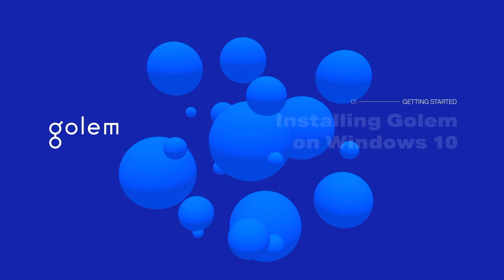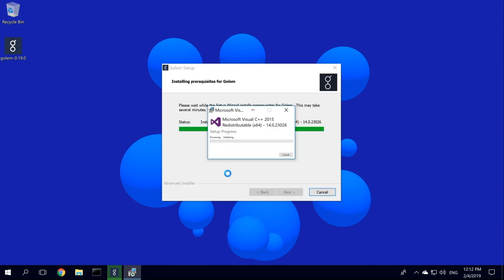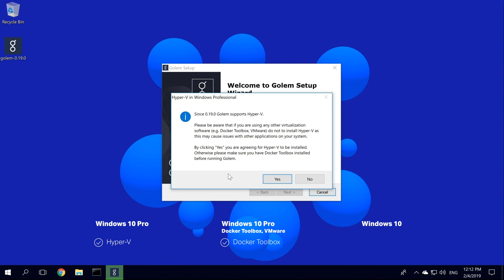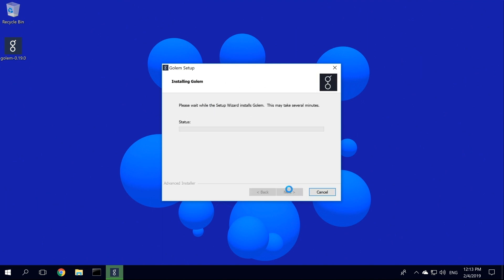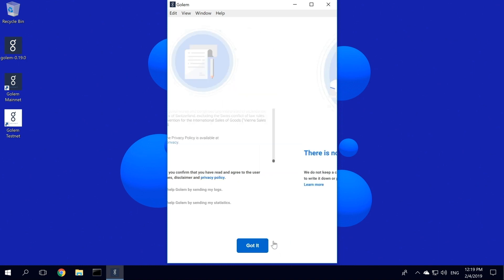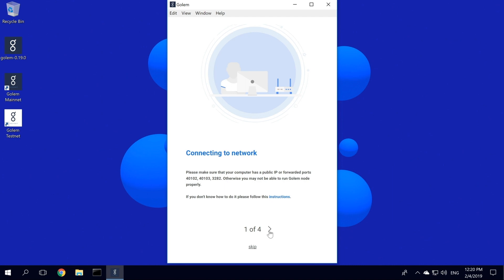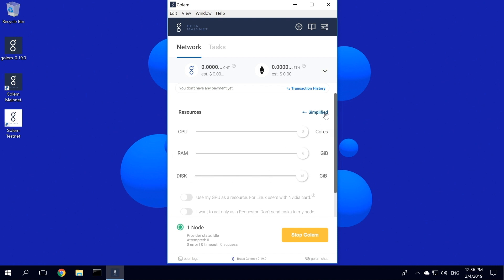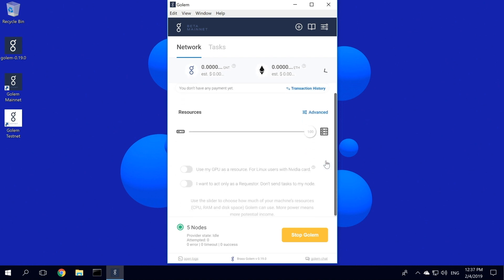Brass Golem Beta 0.19.0 - Windows 10 Installation Tutorial [OUTDATED - see desciption]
THIS VIDEO GUIDE IS OUTDATED
Please see the latest video guides -